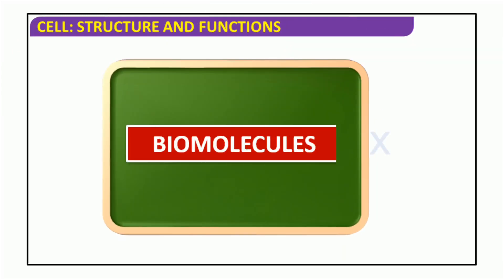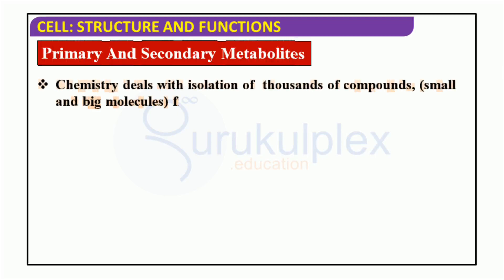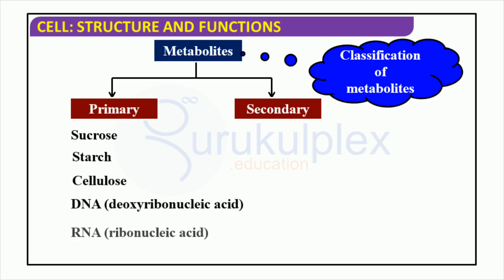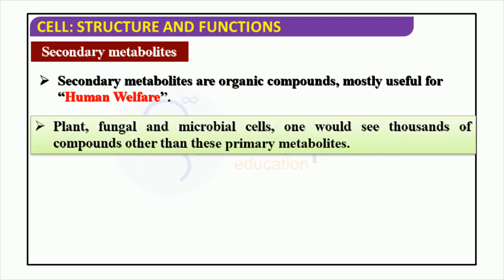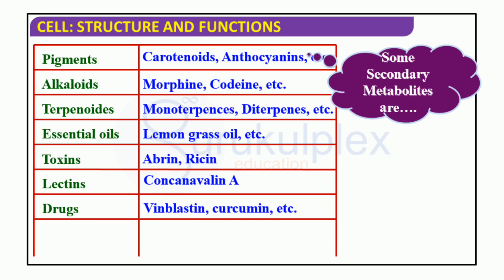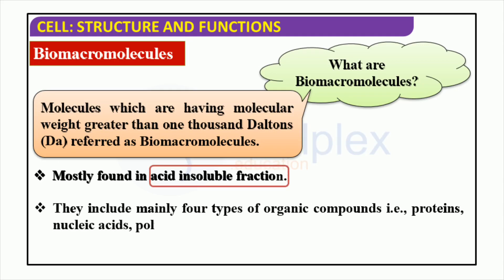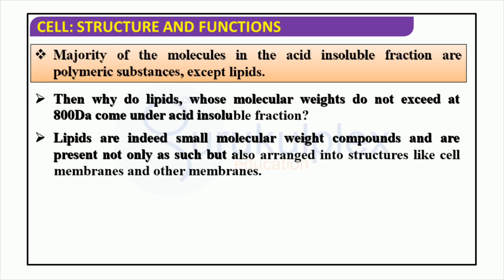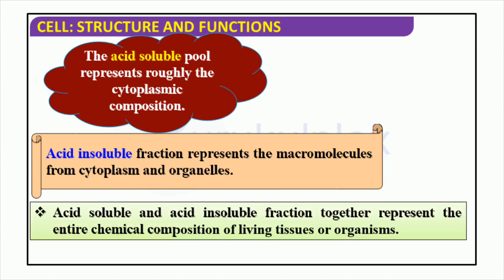Primary and Secondary Metabolites Biomacromolecules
Hello there! Welcome to Gurukulplex, your gateway to the amazing world of Class 12 Biology! In this video, we'll be diving deep into the captivating realm of primary and secondary metabolite biomacromolecules. Brace yourself for an exciting exploration as we uncover the mysteries behind these fascinating molecules, their creation, functions, and the profound impact they have on our environment.

As the video begins, you'll be greeted with an optimistic and inviting tone that sets the stage for an informative and cheerful journey of discovery. At Gurukulplex, we believe that learning should be both enlightening and enjoyable. Through this video, we aim to make your educational experience vibrant and captivating.

Prepare to unlock the secrets of primary and secondary metabolite biomacromolecules as we take you on an enthralling scientific adventure. From their creation within living organisms to their diverse functions, you'll gain a deep understanding of how these molecules shape life on Earth.

We'll explore the intricate pathways and processes involved in the synthesis of primary metabolites, which are essential for the growth, development, and basic functions of living organisms. From carbohydrates to lipids, proteins to nucleic acids, you'll discover the vital roles they play in maintaining cellular processes and supporting life.

But that's not all! We'll also delve into the fascinating world of secondary metabolites, which go beyond basic cellular functions. These specialized molecules have diverse roles, such as defense against predators, attraction of pollinators, and adaptation to environmental challenges. Witness the incredible diversity and complexity of secondary metabolites and how they contribute to the survival and evolution of organisms.

Throughout the video, we'll present you with captivating visuals, relatable examples, and engaging storytelling to bring these concepts to life. You'll gain a holistic understanding of the intricate interplay between primary and secondary metabolite biomacromolecules and their profound impact on the living world.

Moreover, we'll explore the significance of these biomacromolecules in the context of our environment. Learn about the intricate web of interactions between organisms, how they influence ecosystems, and the delicate balance of nature.

So get ready to embark on this informative and cheerful journey with Gurukulplex. Click play and immerse yourself in the fascinating world of primary and secondary metabolite biomacromolecules. Let us be your trusted guide as we unlock the wonders of Class 12 Biology together.

Expand your knowledge, deepen your understanding, and ignite your curiosity for the intricate scientific processes that shape life. Join us now and discover the captivating world of primary and secondary metabolite biomacromolecules. Your educational adventure starts here!